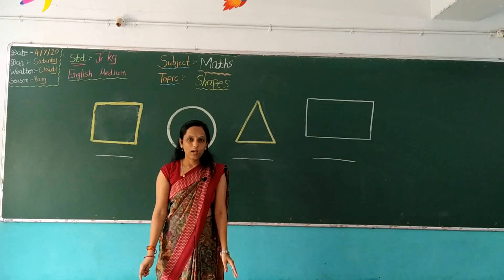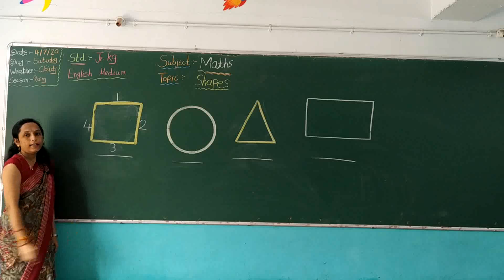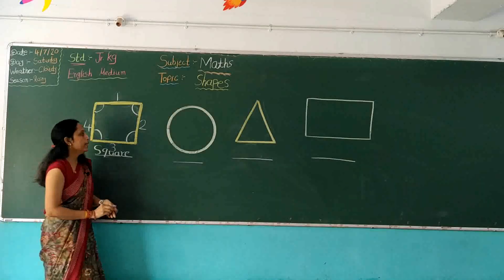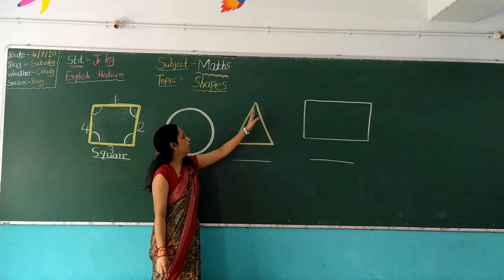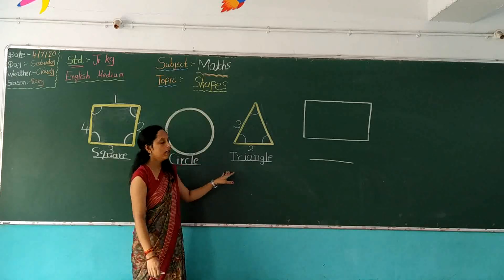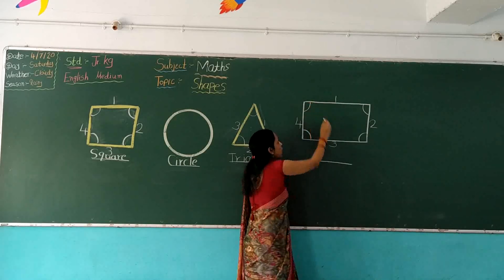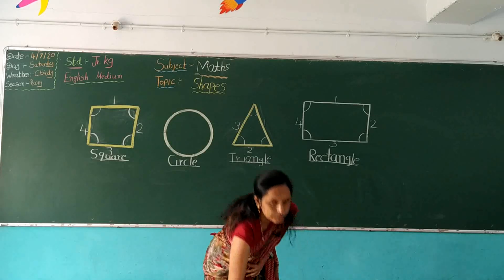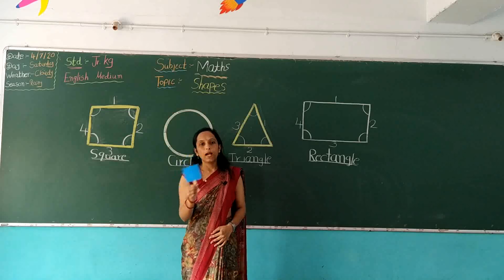JR KG Maths Shape Part 1 Eng Med